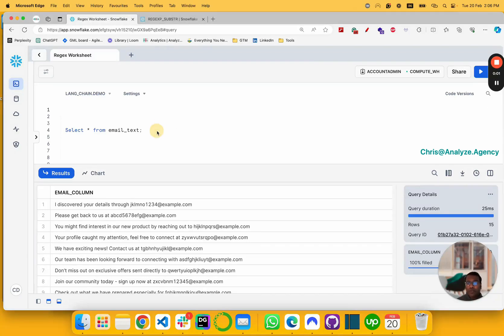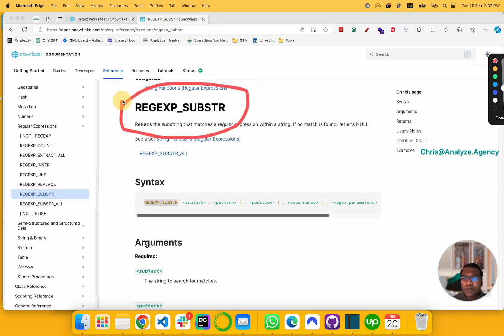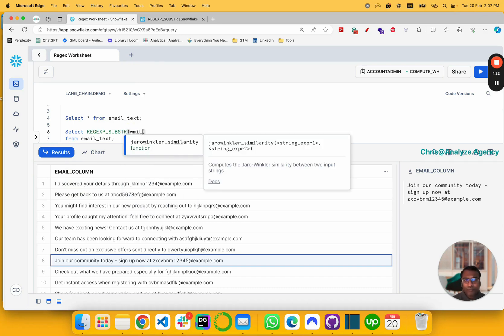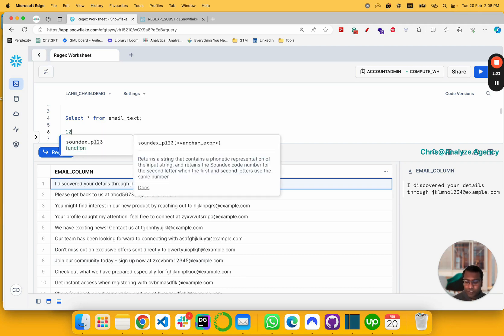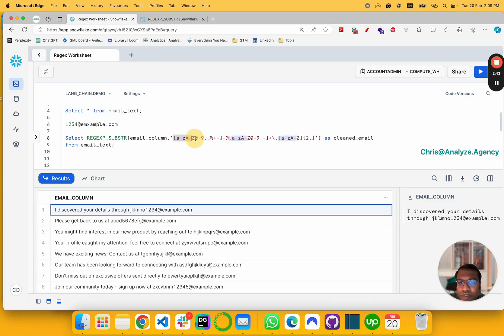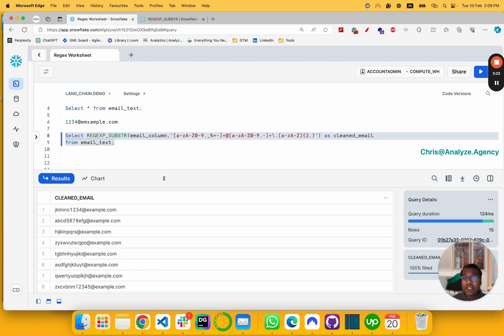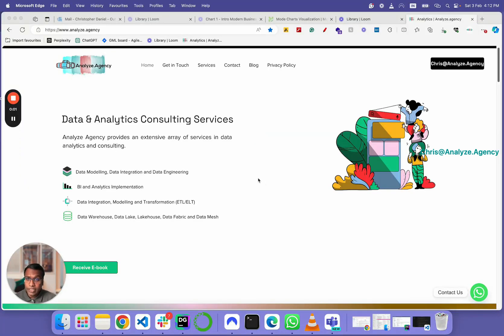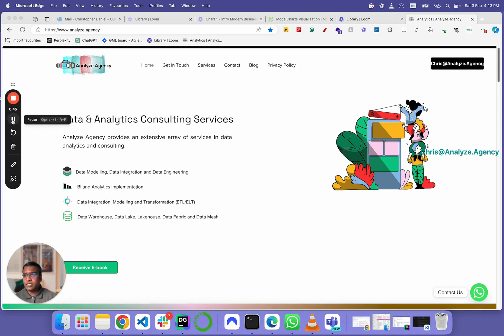Mastering Snowflake Regex: A Comprehensive Tutorial on Pattern Matching and Data Transformation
Unlock Precision Text Manipulation with Snowflake's REGEXP_SUBSTR.

Dive deeper into the realm of precision text retrieval using Snowflake's versatile toolset featuring the powerhouse function, REGEXP_SUBSTR.

Dissect complex strings effortlessly and pinpoint desired segments according to user-specified regular expressions.

What Is REGEXP_SUBSTR?
The REGEXP_SUBSTR function empowers you to fetch targeted sections from given subjects conforming to defined patterns. With options ranging from basic whole-substring selection to fine-grained individual group selections, this feature enables swift navigation through varied types of data.